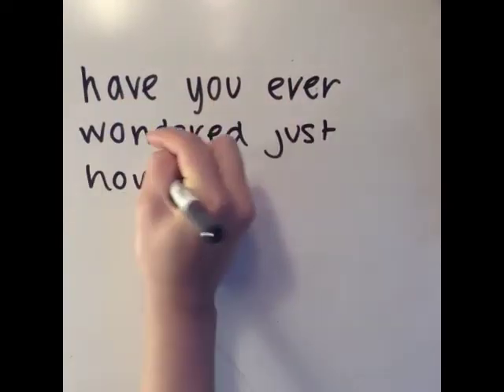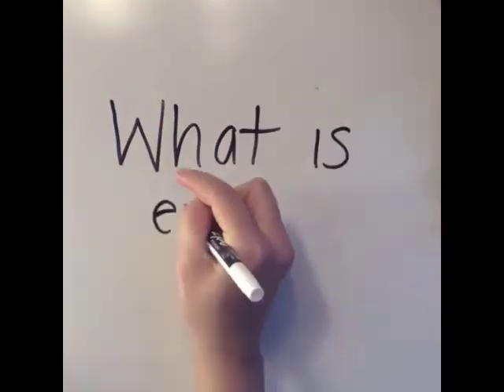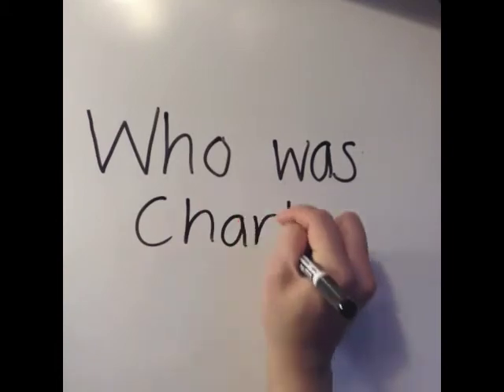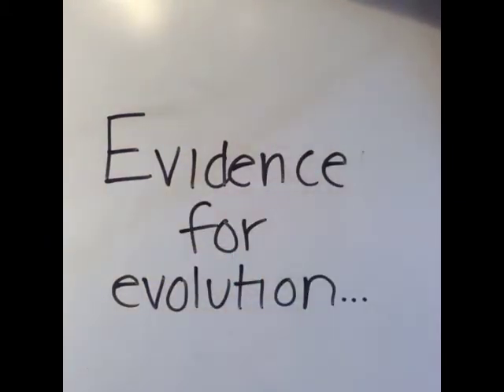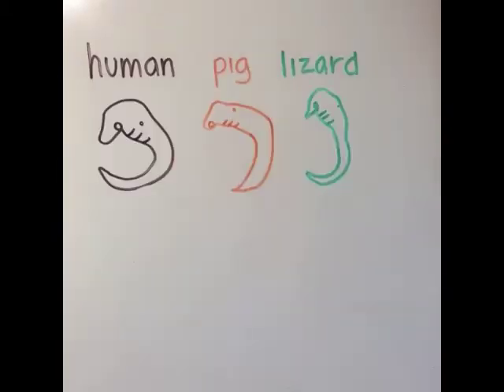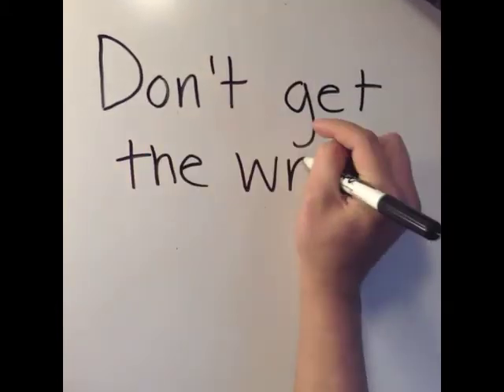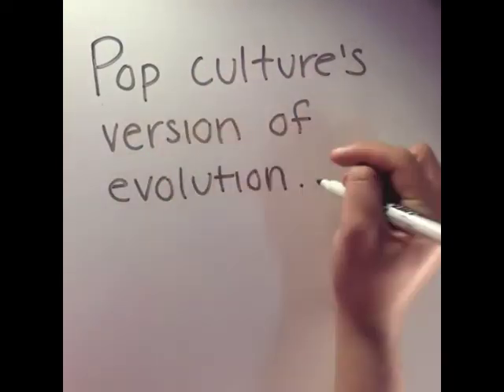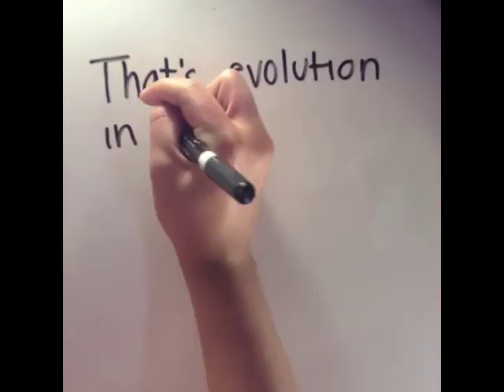Evidence for Evolution